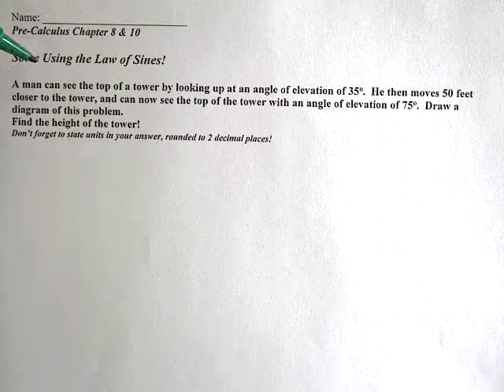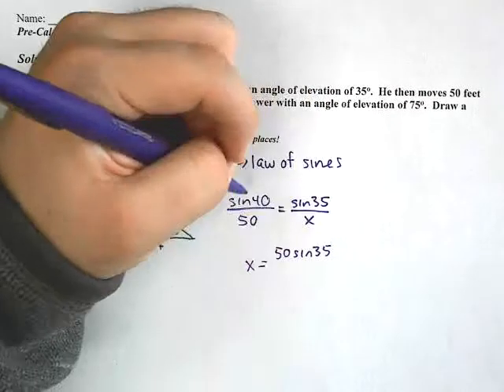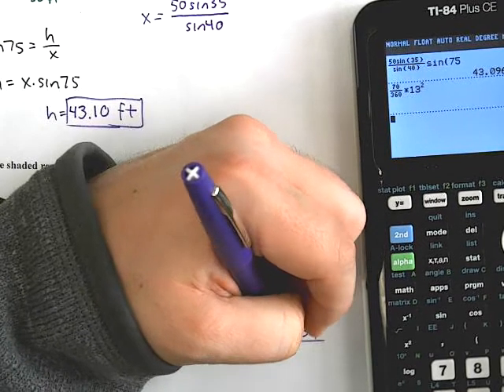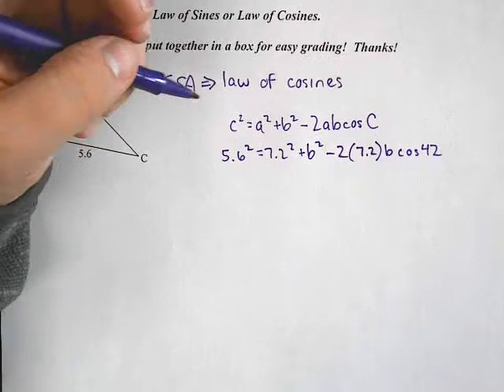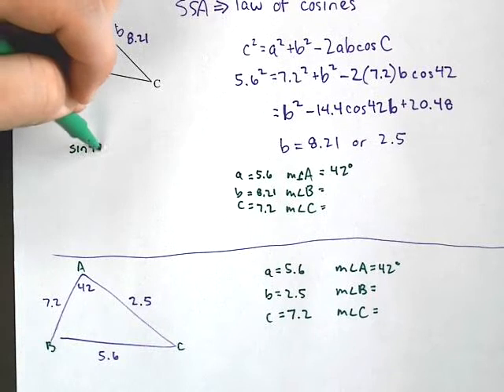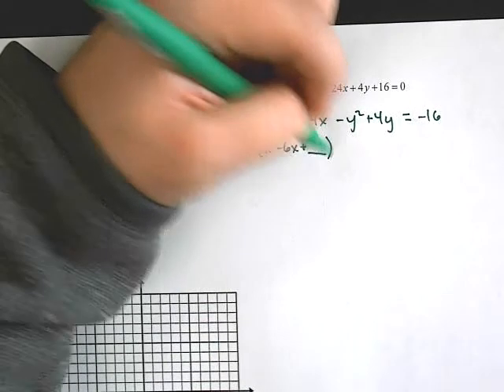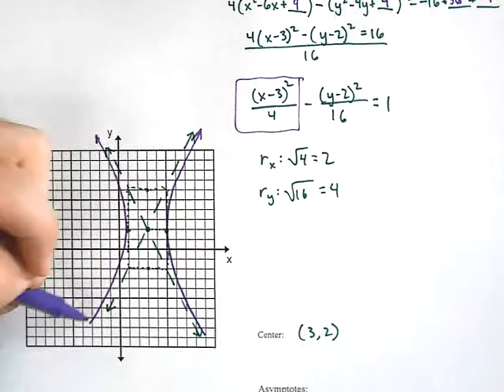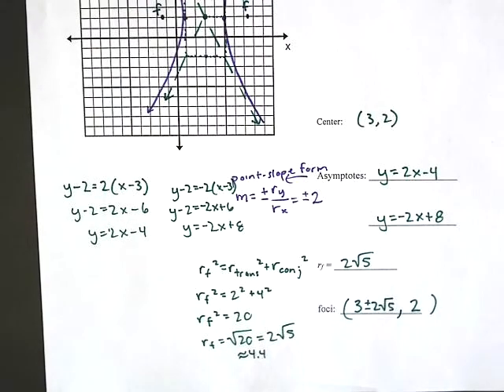Semester 2 Finals Review - Chapters 8 and 10